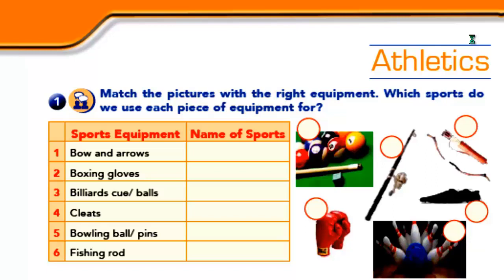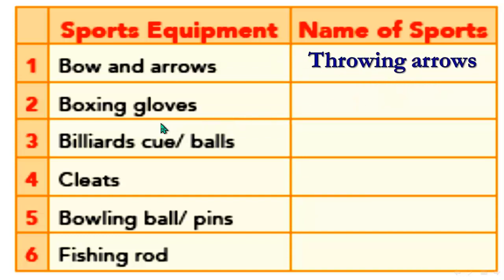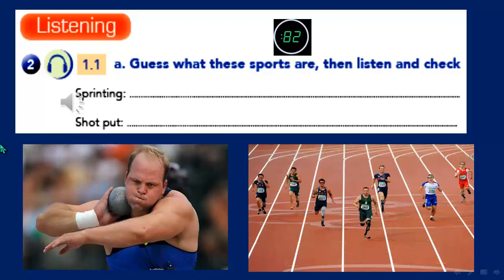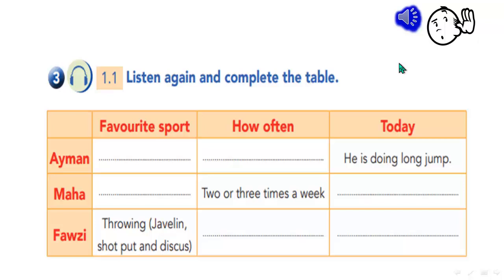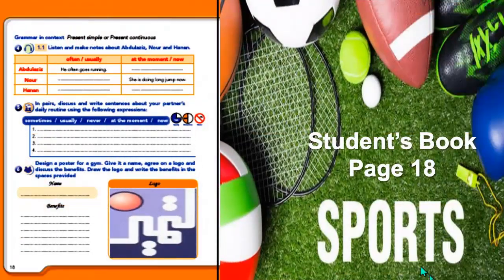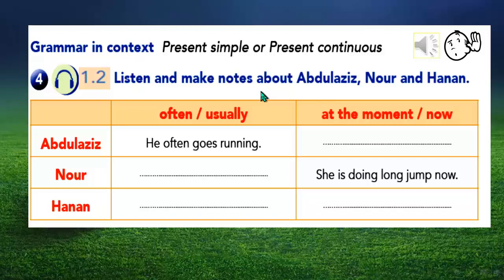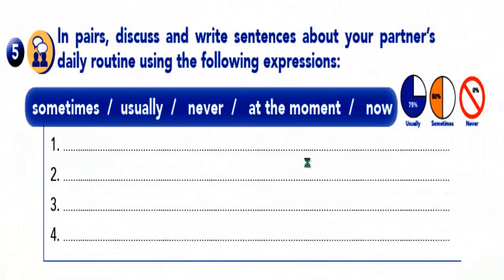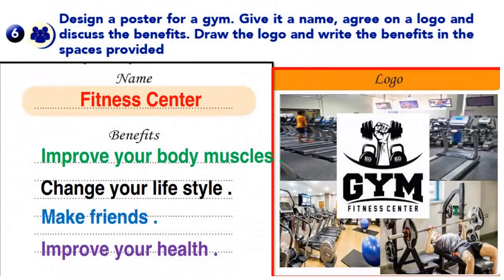Grade 8 Unit 1 lesson 3